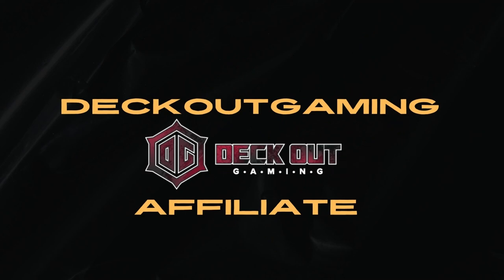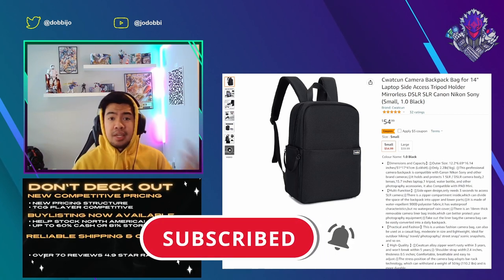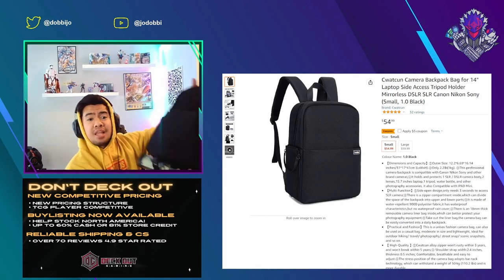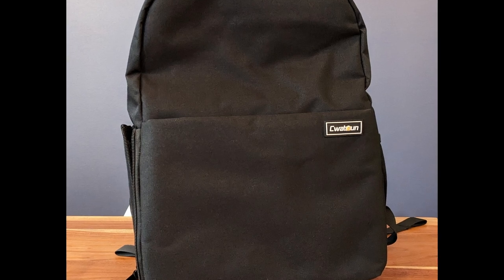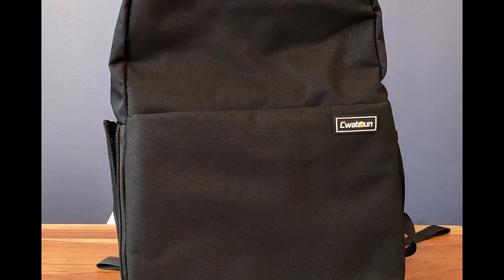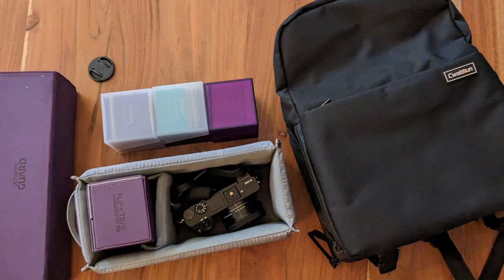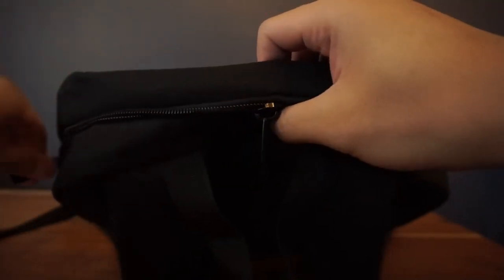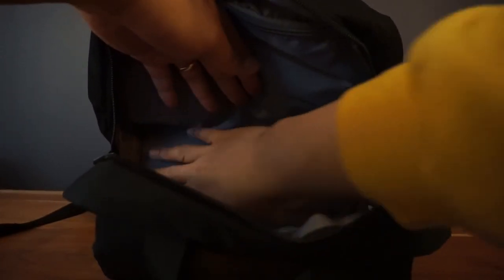I Found My Nationals TCG Backpack And It was So Affordable! - Digimon TCG Backpack Review